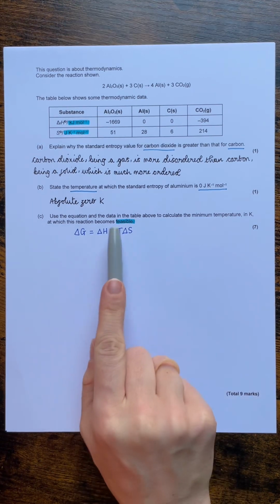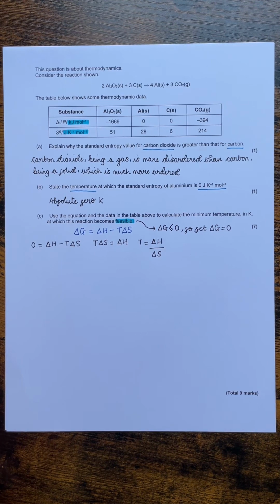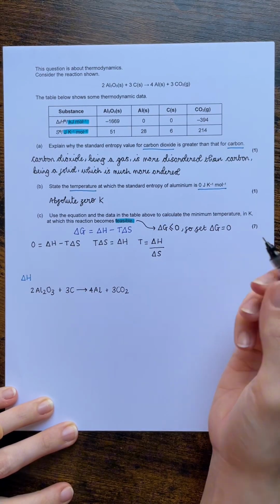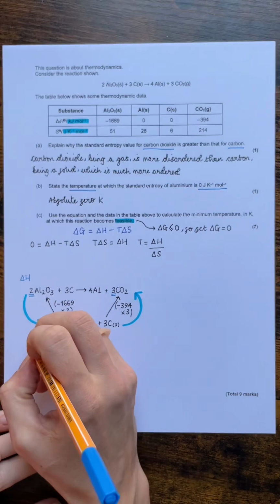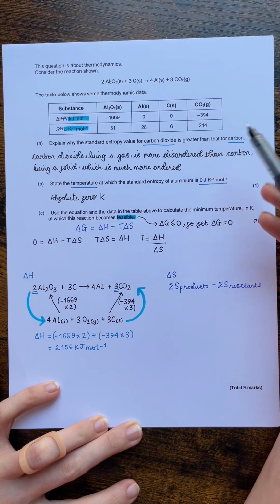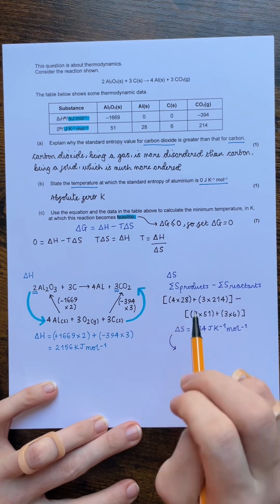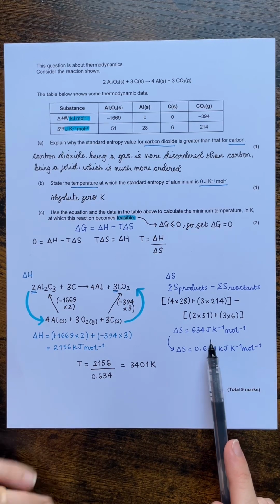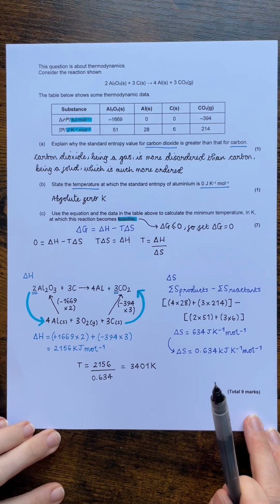Worked exam answer - AQA A level Gibbs Free Energy question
Welcome to the next instalment of the ‘worked exam answer’ series, which today sees me model how to answer an AQA A level Gibbs Free Energy past paper question! If anyone has any questions about this video and its contents, please leave a comment on this video, drop me an email to the email address given below, or reach out via one of my social media pages (Facebook, Instagram or TikTok). In addition, if anyone has any requests of questions they would like me to work through and explain, please do get in touch in any of the aforementioned ways🤩

Much love,
Debbie